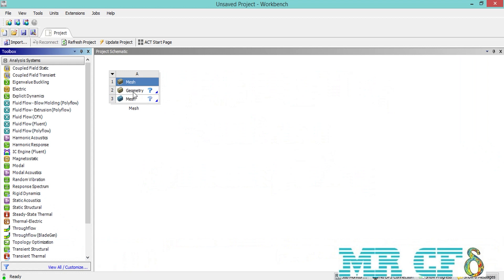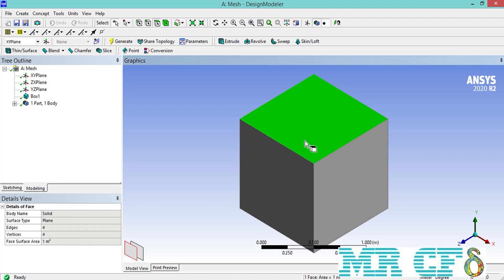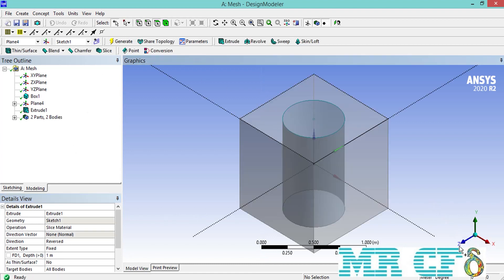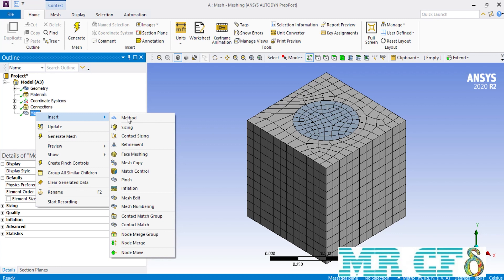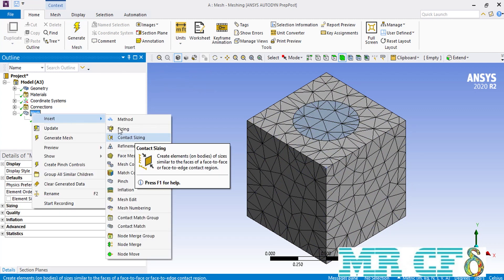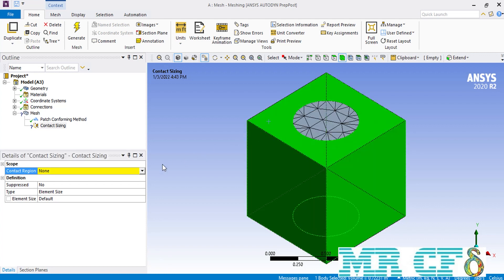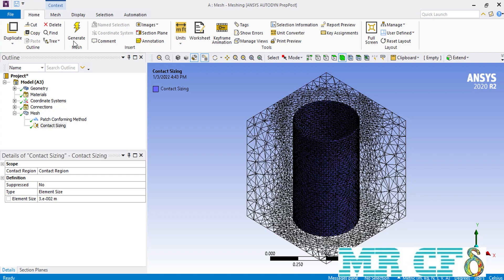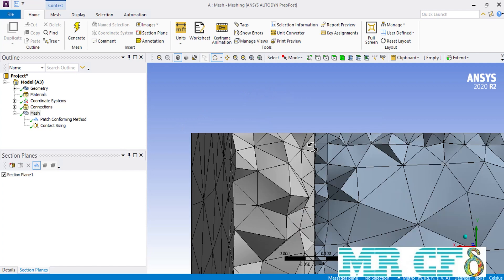ANSYS Meshing Full Free Course, Session 4.1: Contact Sizing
This episode aims to talk about contact sizing in ANSYS Meshing software.